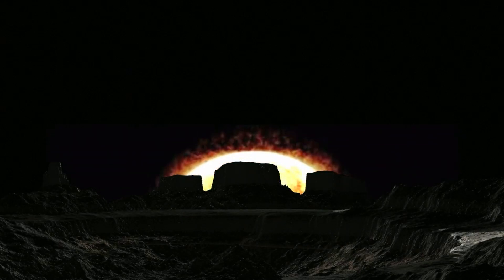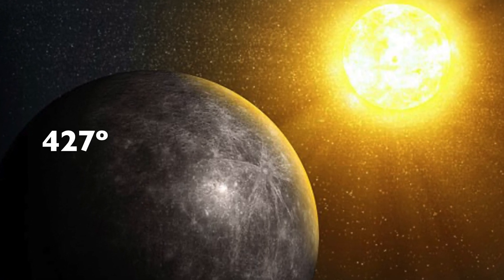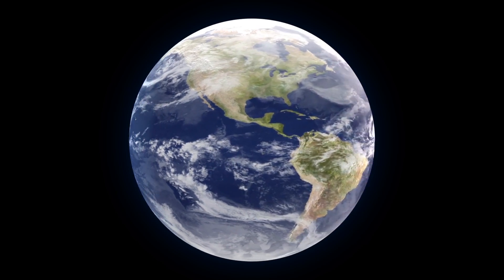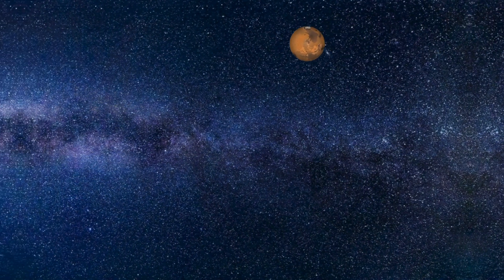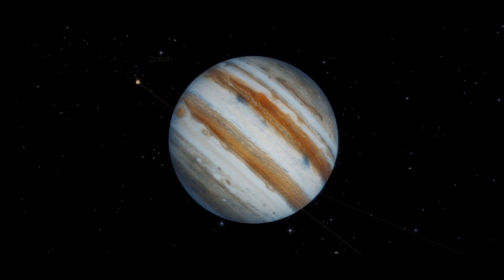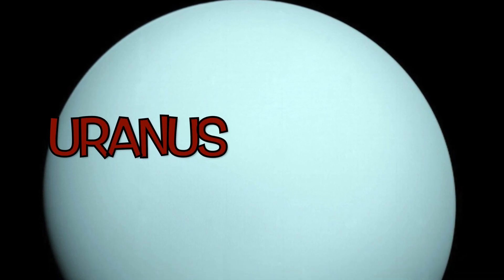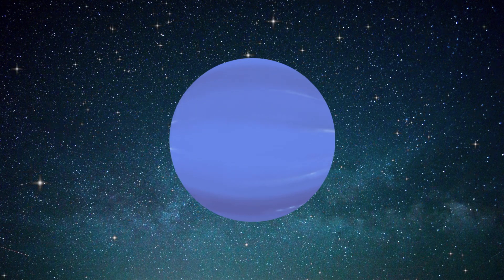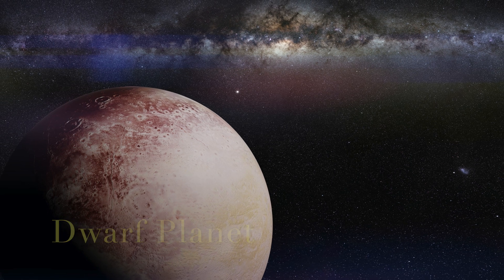Planets in our Solar System | Space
How many planets are in our solar system? How did it form in the Milky Way galaxy? Learn facts about the solar system’s genesis,  its planets, moons, and asteroids. This is the second episode of our Space series.

Our Solar System consists of our star the Sun, and everything bound by it's gravity, the planets, the moons, asteroids and comets. We have featured each of the planets that orbit our sun. In the upcoming episodes we will be exploring each planet in depth.

Full Transcript:
Our Solar System consists of our star the Sun, and everything bound by its gravity, the planets, the moons, asteroids and comets. We will be featuring each of the planet that orbits our sun by briefly introducing them to you.

Mercury: It is the closest planet to the sun, the surface temperature on Mercury is around 427º Celsius. It is the smallest planet in our solar system.

Venus: Also known as Earth's sister planet due to its similar size and mass. It is the hottest planet in our solar system with temperature of around 462º Celsius.

Earth: Our home is the third planet from the sun, formed around 4.54 billion years ago. It is the only know planet to support life as 70% of the surface is covered in water.

Mars: Also described as the Red planet, is the fourth planet from the sun and is the second smallest planet in our solar system. It is thought that Mars once had oceans like Earth but due to the thin atmosphere the water would have vaporised.

Jupiter: It is the fifth planet from the sun and is the largest planet in our solar system. It is made primarily of gases and a core of ice and rock. It orbits the sun once every 11.8 Earth years.

Saturn: Best known for its rings, is the 6th planet in our solar system. Saturn is also a planet composed mainly of gases. The rings are mostly made of chunks of ice and dust that stretch out 120,000 km from the planet.

Uranus: Also known as the 'sideways' planet, because it rotates on its side, it is the seventh planet in our solar system. It is known to be the coldest planet with temperature  -224º Celsius.

Neptune: The eighth planet in our solar system. It is mainly made up of gases and a rock core. This planet is thought to have formed closer to the sun but gradually migrating to its current position.

Some of you may be wondering if Pluto will feature in this episode. However, since 2006 Pluto was reclassified from a planet to a dwarf planet because of its size.

Until next time keep looking up!